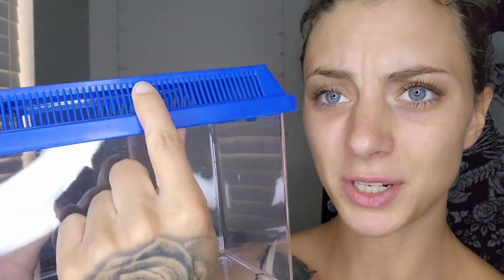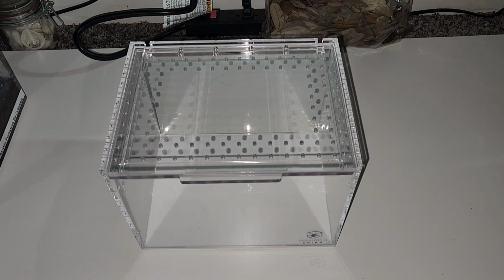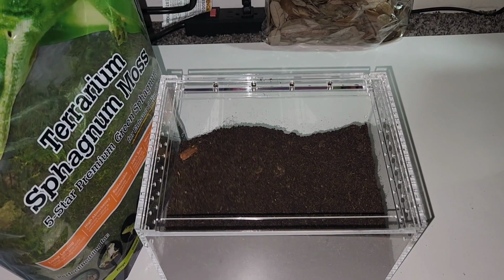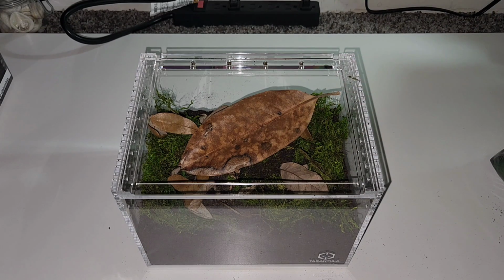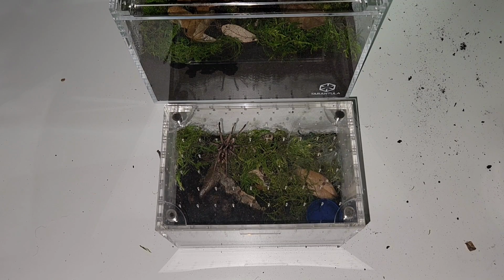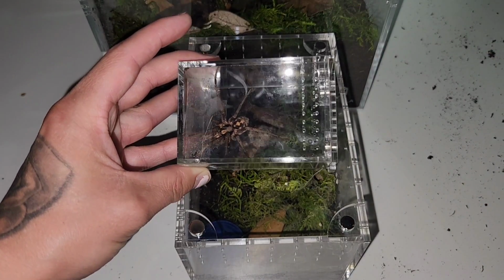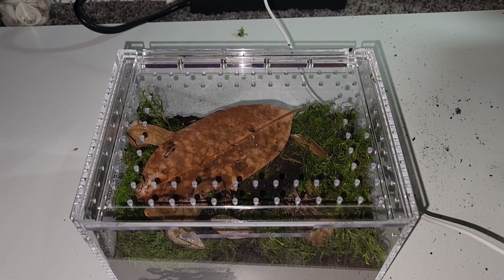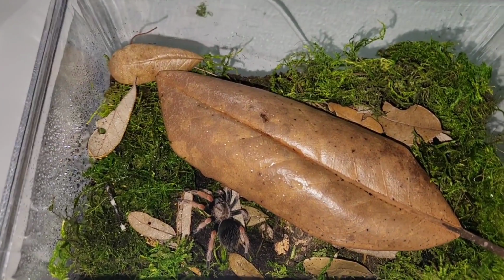Tarantula Enclosure Options... How To Set Up and Rehouse A Tarantula!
Hi everyone, today we will be going over two different tarantula enclosure options for beginner or advanced keepers! If you are new tarantulas, I highly suggest doing your research before investing in one of the 8 legged horror hamsters. please make sure you are using appropriate sized enclosures with appropriate sized ventilation holes for each life stage of your tarantula. Thanks!! with that said, I hope you all enjoy this video and hopefully can learn something from it. I definitely had a blast filming and editing this one, enjoy!!!😇

Music 🎶
(I CLAIM NO RIGHTS TO THIS MUSIC)